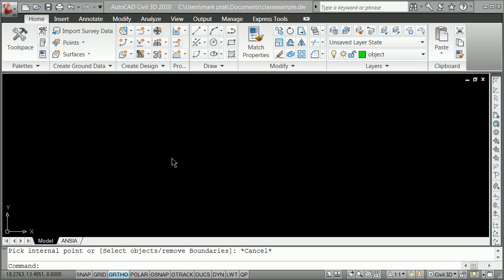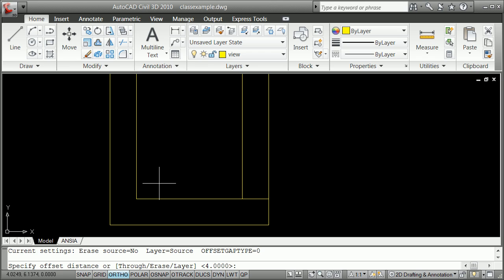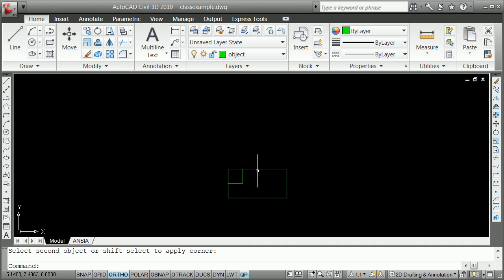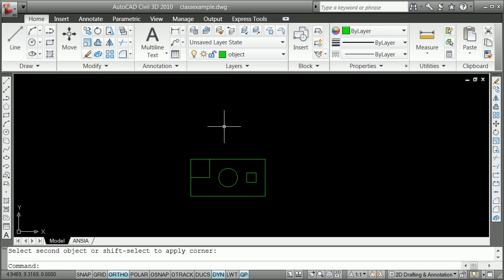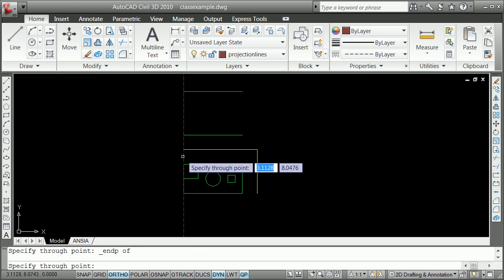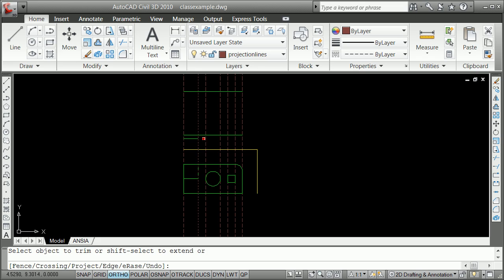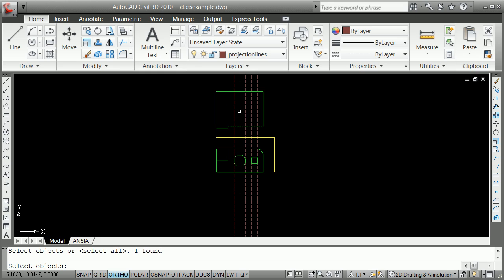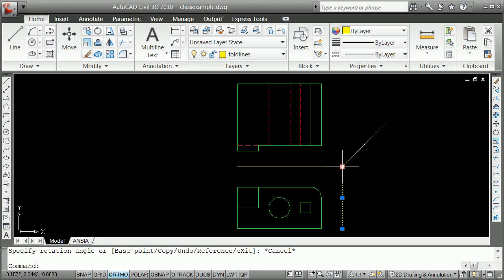Orthographic Projection Using Autocad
How to go from 2-D to 3-D and back using Autocad 2010. One of Four